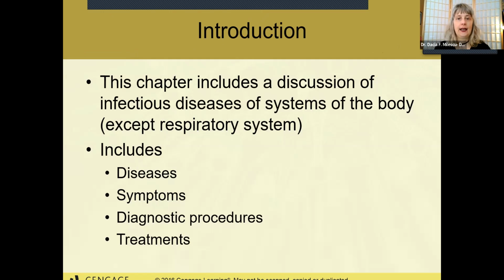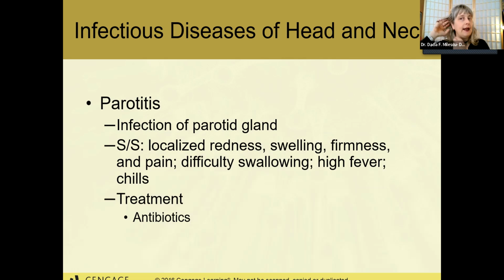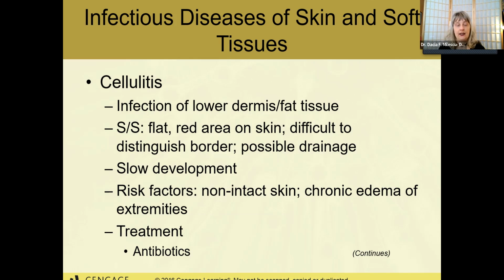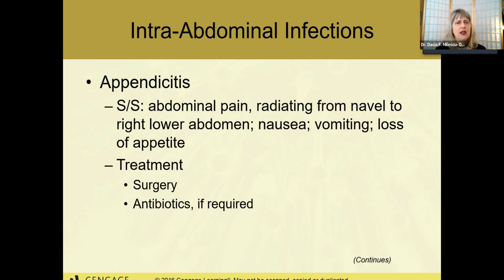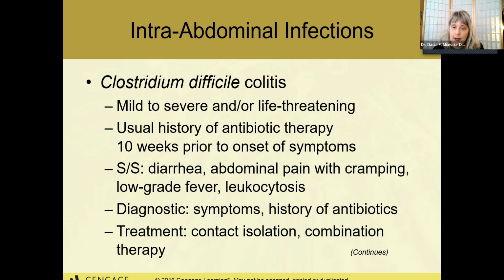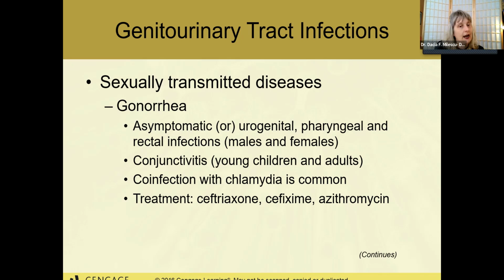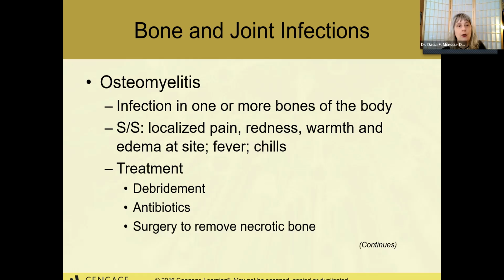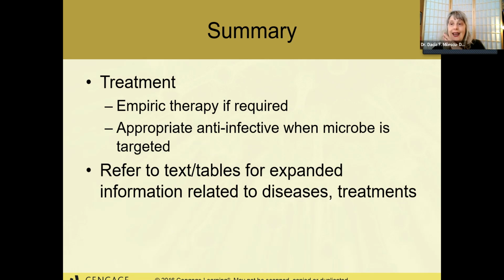Chapter 8 Common Microbiological Diseases Non Respiratory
A very succinct overview of common infections excluding respiratory.